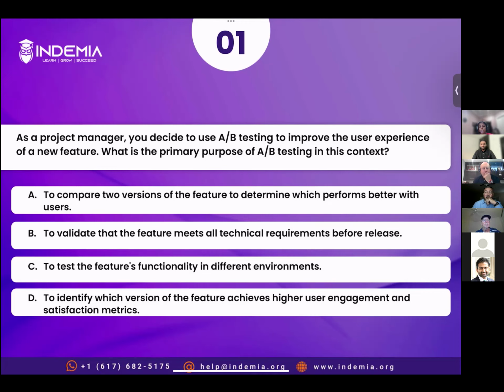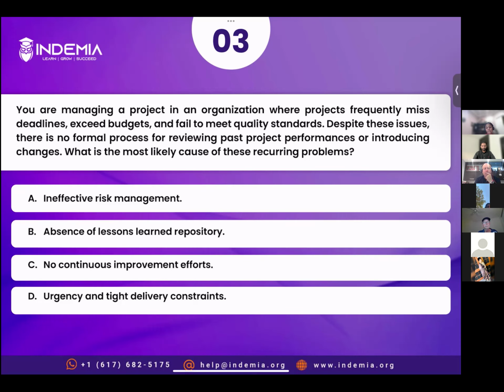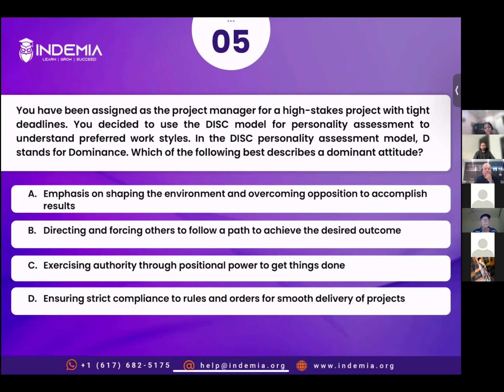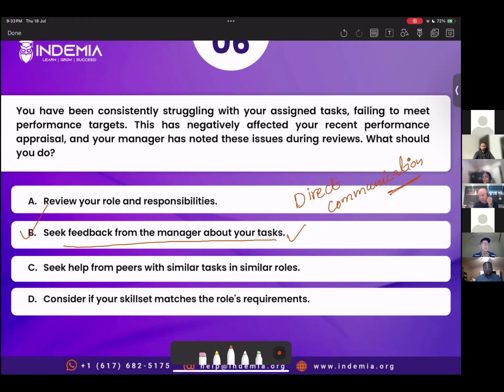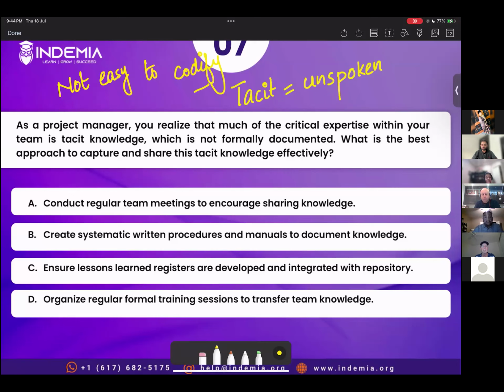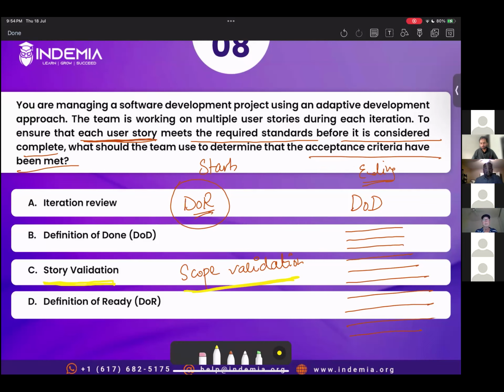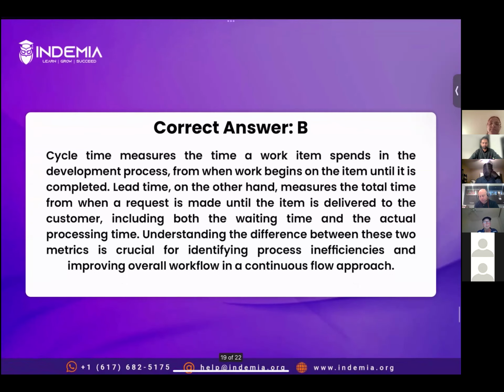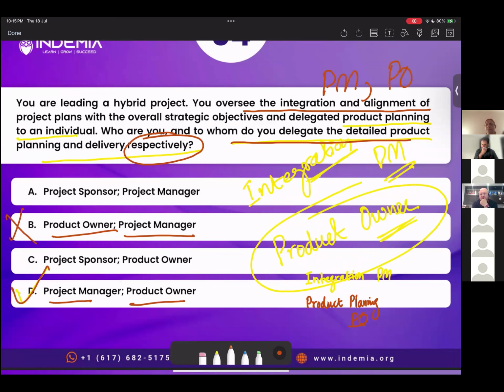70. PMP Full Course - 10 Tough PMP Exam-like Questions - Latest Exam Content Outline (691-700)